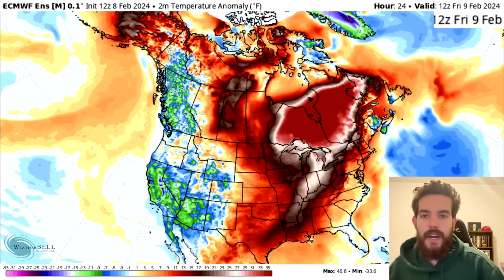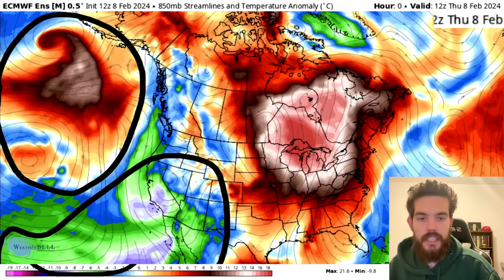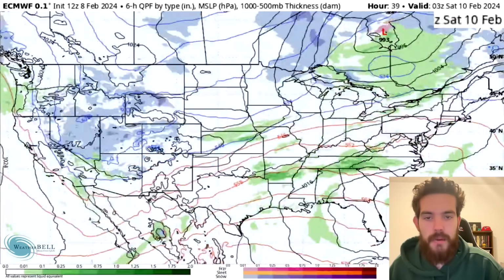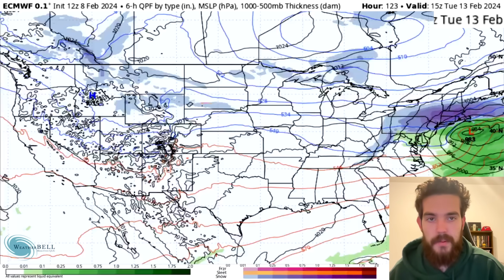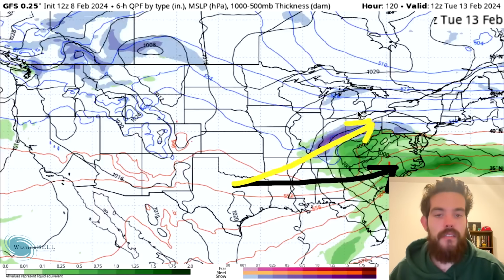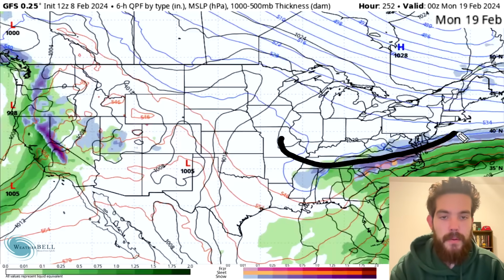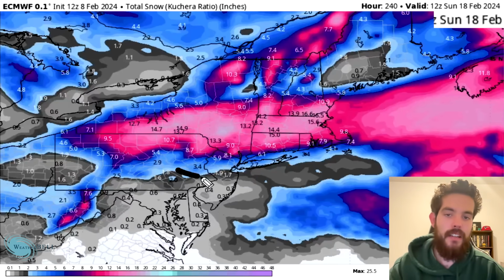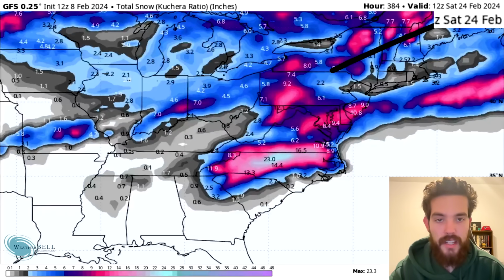Models Now Calling For a Monster Coastal Snowstorm?